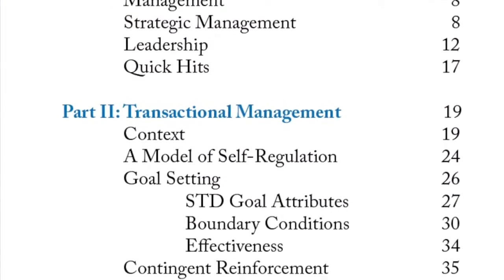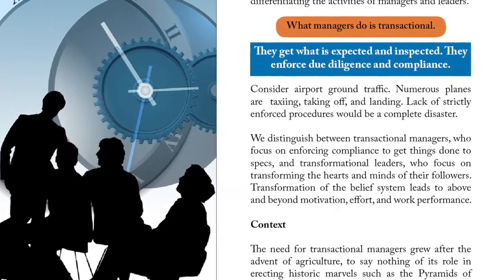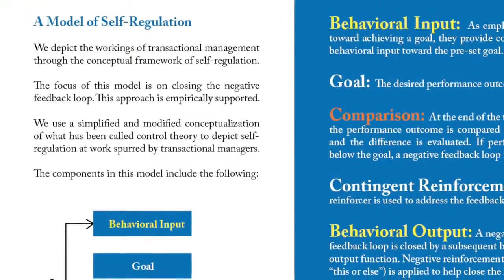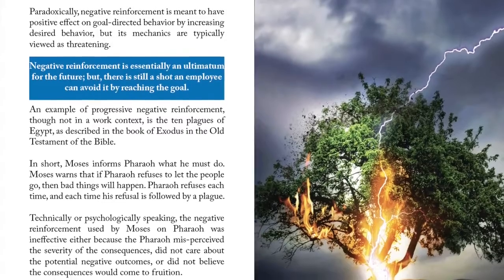Management and Leadership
Dr. Alex Stajkovic, M. Keith Weikel Distinguished Chair in Leadership, and  book, and Dr. Kayla Stajkovic's pocketbook: Management and Leadership: What Can MBA Do in My Workday? This video provides an overview of the book.